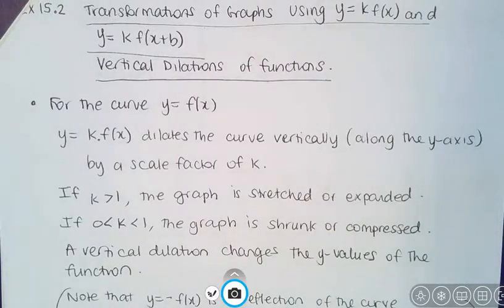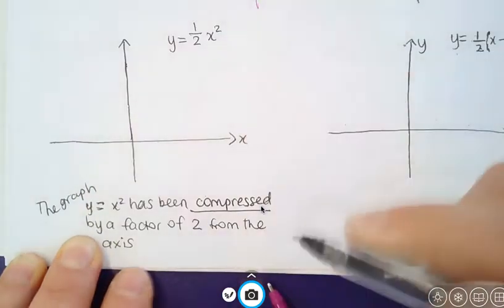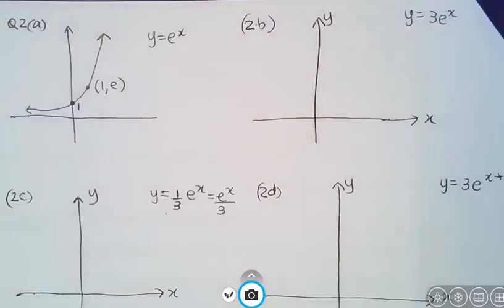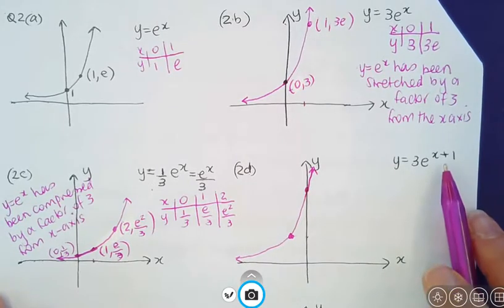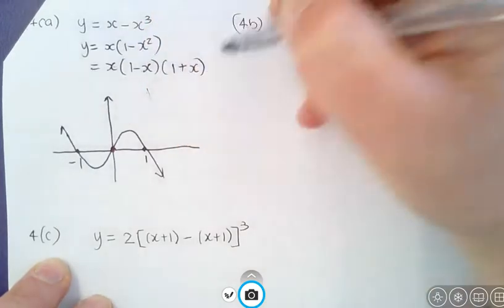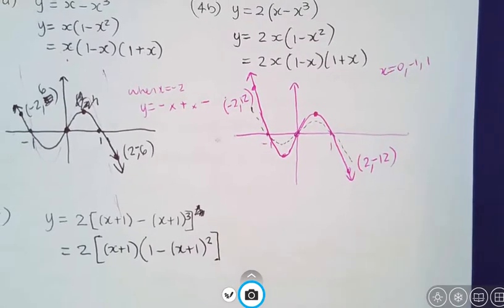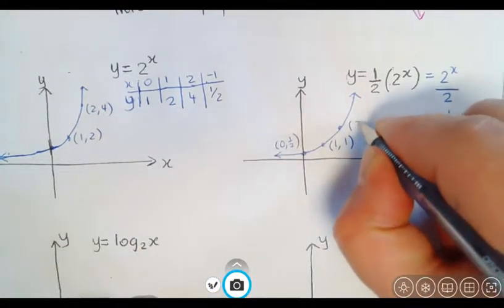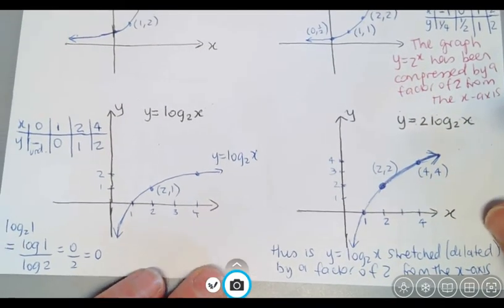Ex 15.2 Transformation of Graphs using y=kfx and y=k fx+b